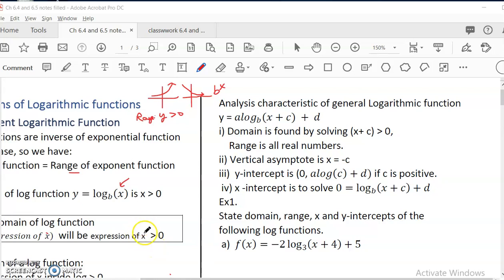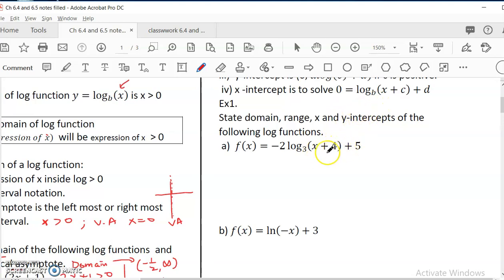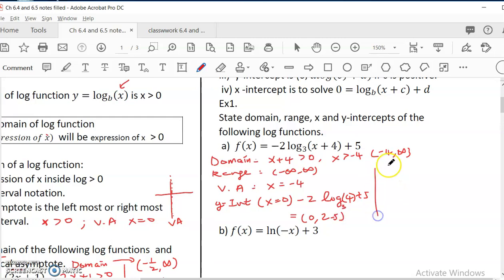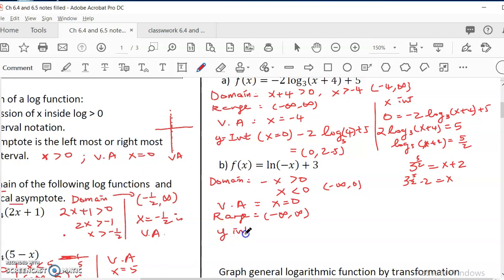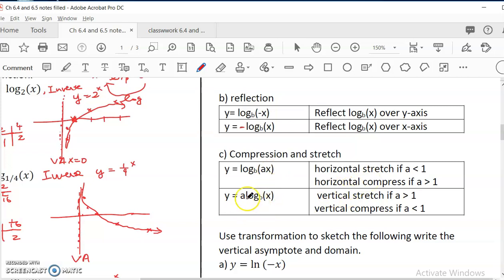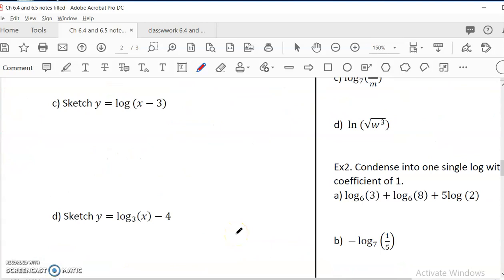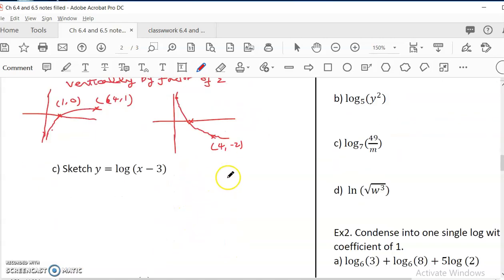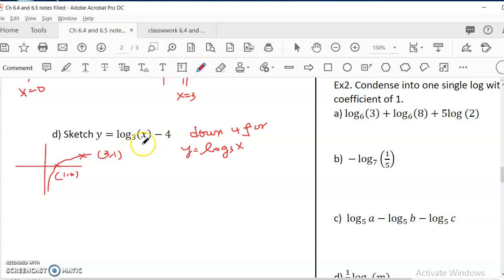OpenStax College Algebra Ch 6.4 Graph Log function # 2